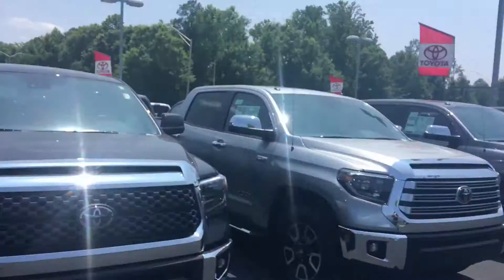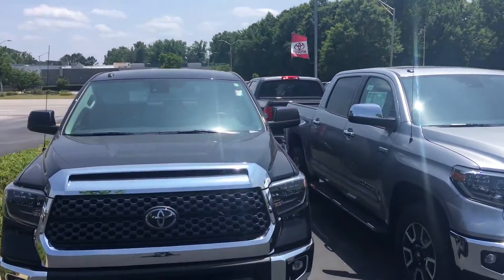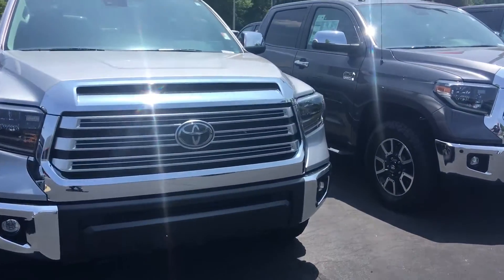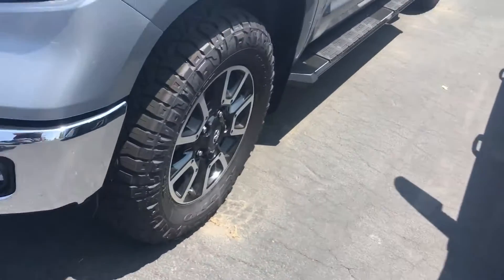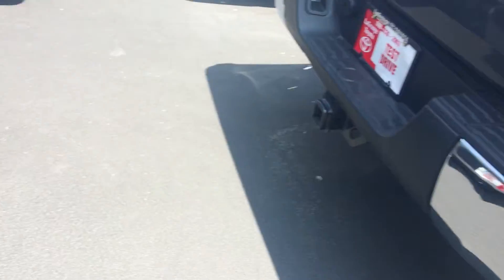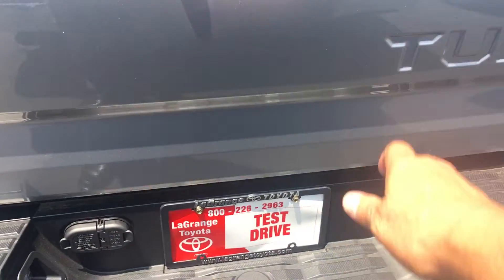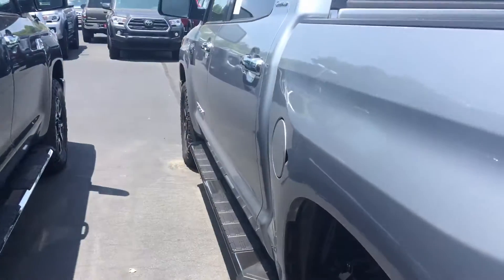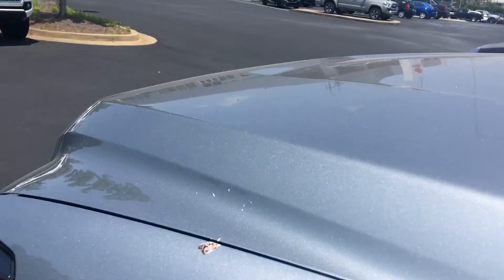Preview 2019 tundra for Greg by Greg